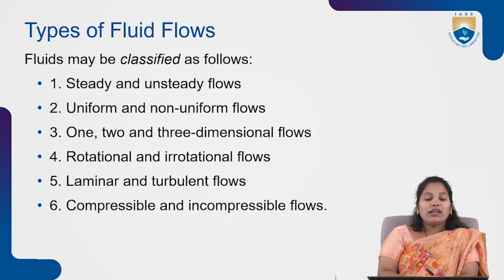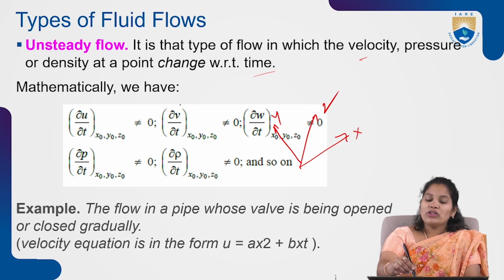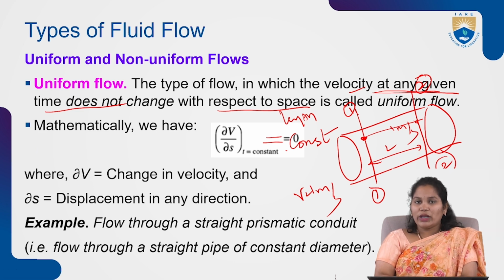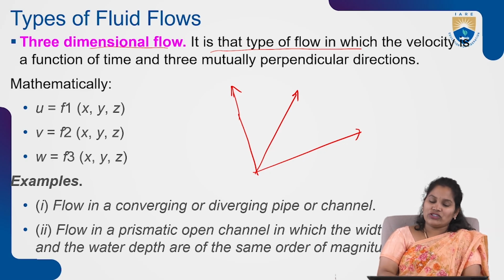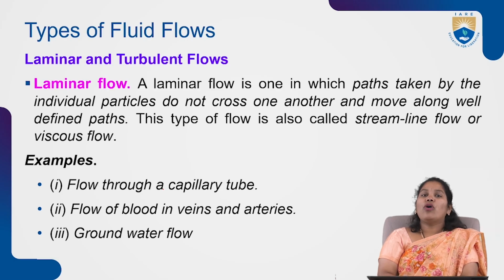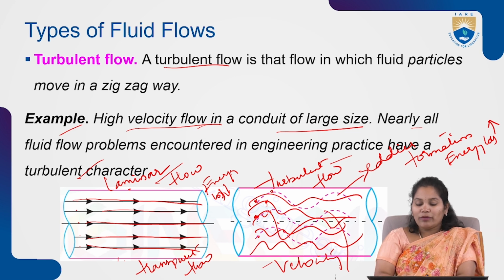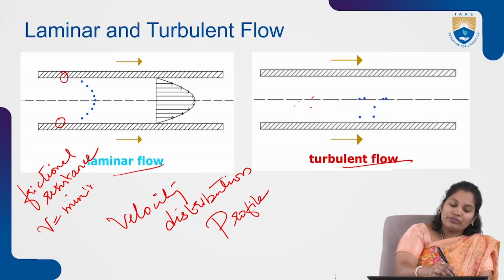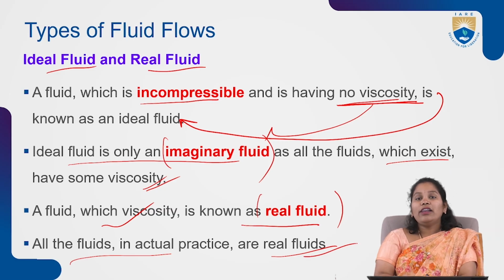Types of Fluid Flows by Dr. N Sri Ramya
Types of Fluid Flows by Dr. N Sri Ramya | IARE

Description

This video explains the Types of Fluid Flows in fluid mechanics, covering essential classifications such as steady and unsteady flow, uniform and non-uniform flow, laminar and turbulent flow, compressible and incompressible flow, rotational and irrotational flow, and 1D, 2D, 3D flows. Each type is described with clear definitions, characteristics, and practical engineering examples to help students build strong conceptual understanding useful for hydraulics, aerodynamics, and mechanical engineering applications.

Telangana, India.